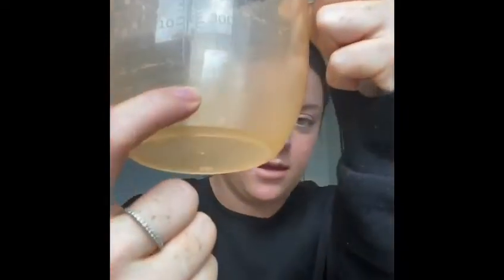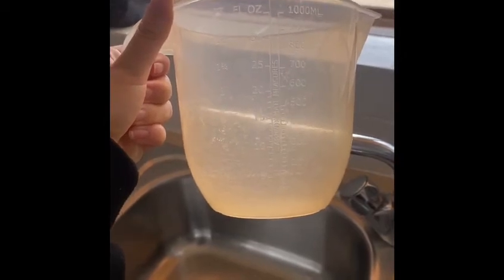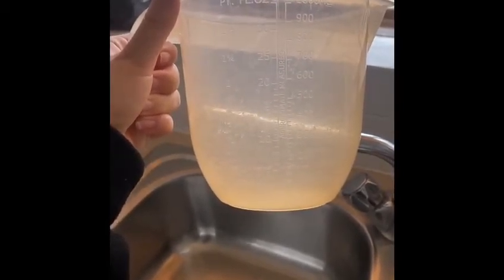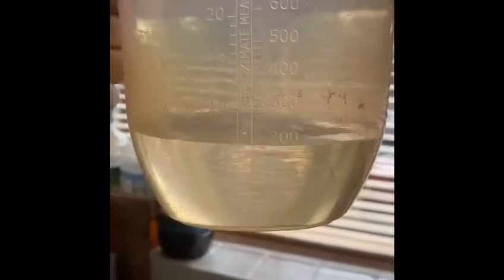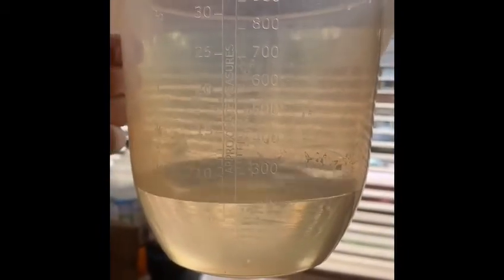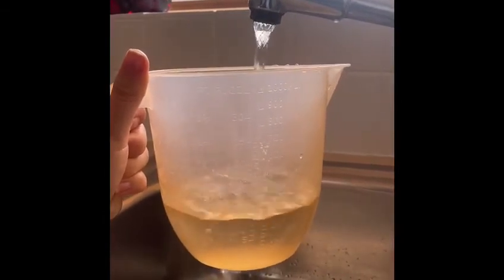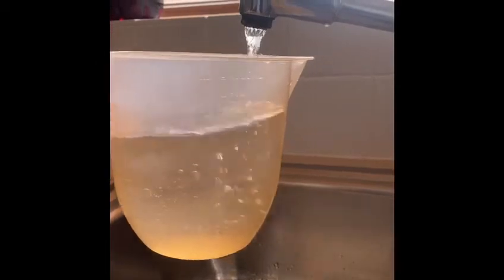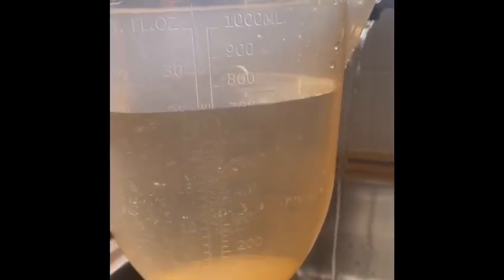Year 2- Term 6, Week 4- Maths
Miss Meikle’s tutorial on Measurement.